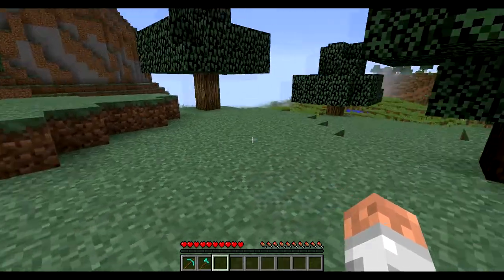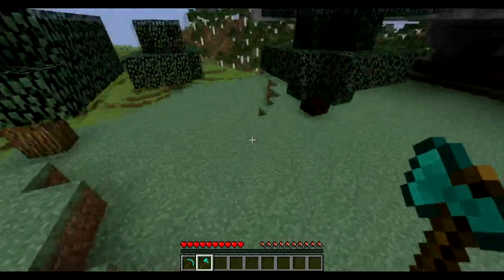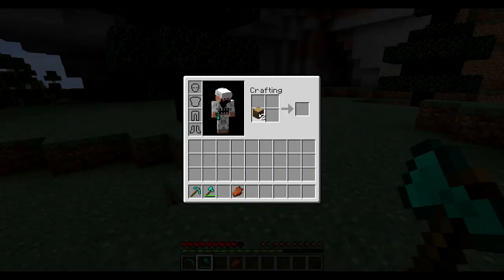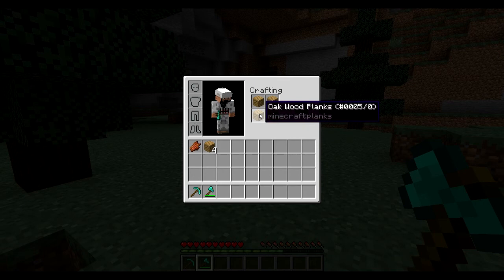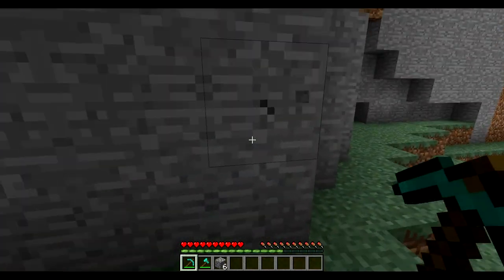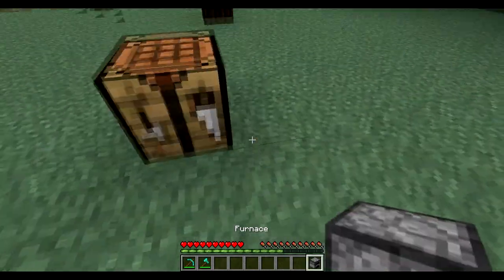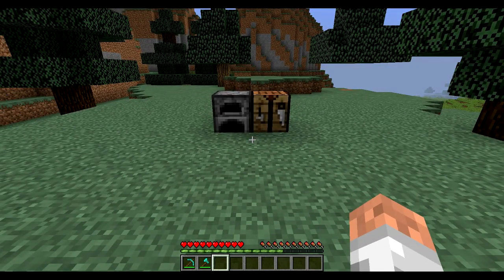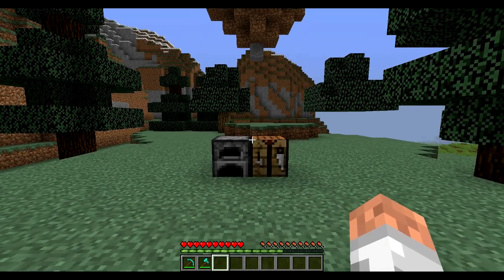Minecraft Tutorial - How to Build A Crafting Table And Furnace